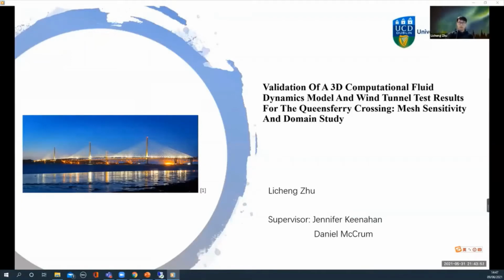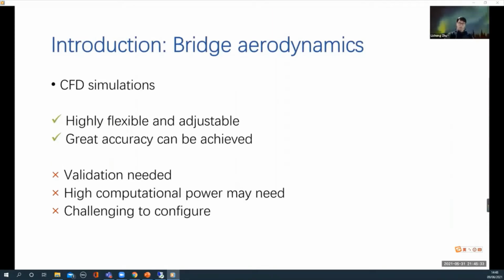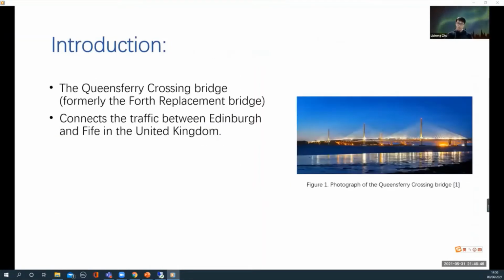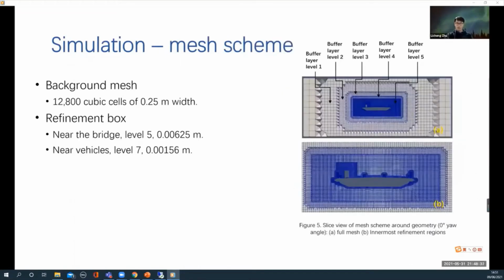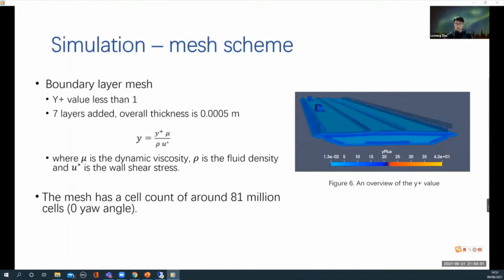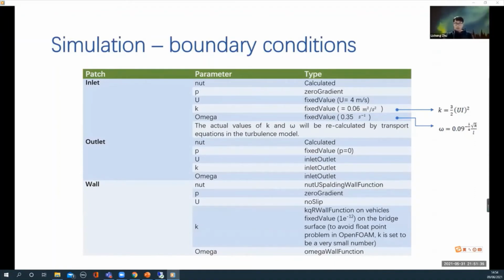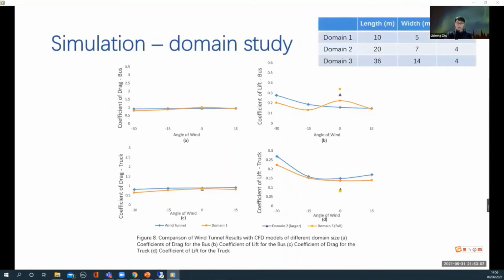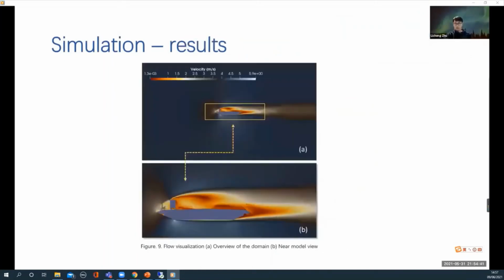Validations of a 3D CFD model and wind tunnel test results for the QFC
This presentation was delivered at the 16th International OpenFOAM workshop in June 2021 by Licheng Zhu.